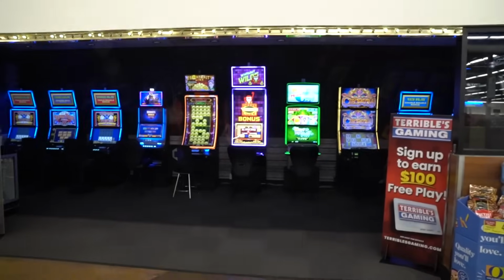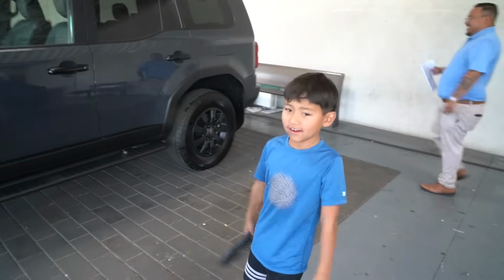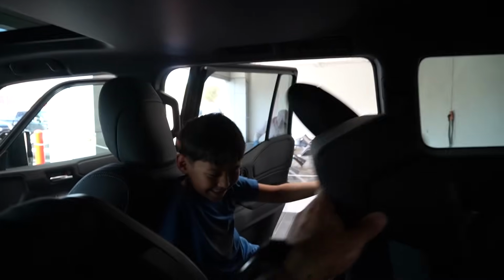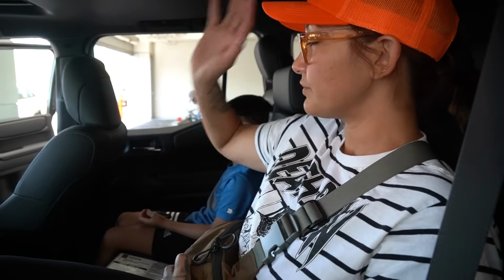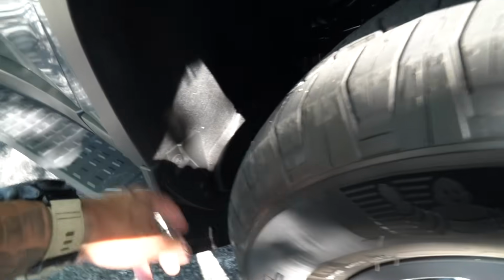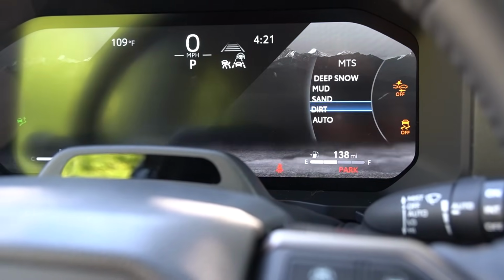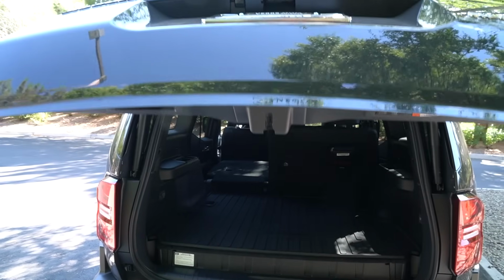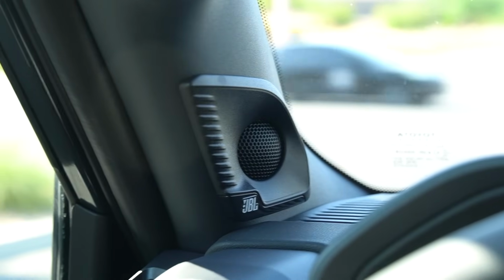2024 TOYOTA LANCRUISER (250) TOUR